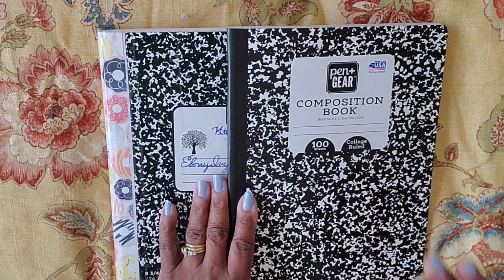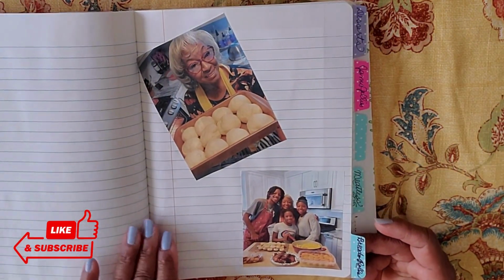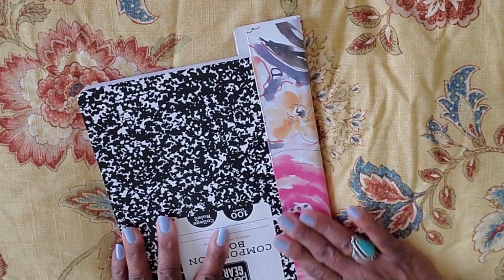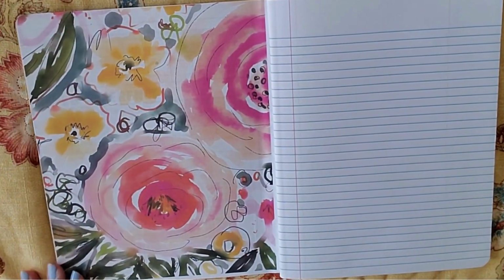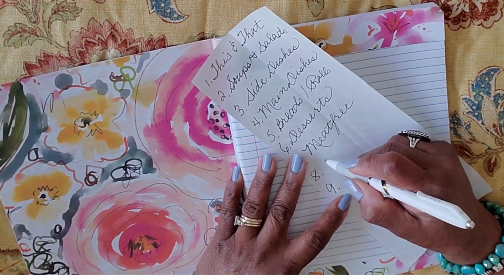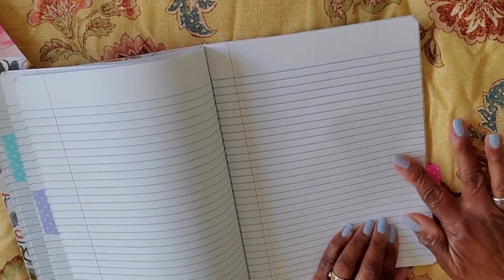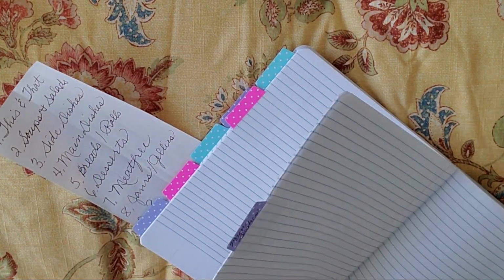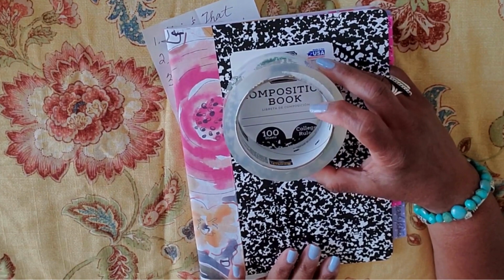Creating a Home Cook's Kitchen Legacy / The Kitchen Notebook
Today we are Creating a Home Cook's Kitchen Legacy / The Kitchen Notebook. I am your host, Leona Dooley. Welcome to Ebony Ivy & Thyme.
➡️Don’t forget to head over to my YouTube channel’s home page where I share a lot of organized playlists to help you meet your Home Cooking needs.

About this video: Leona, host of Ebony Ivy & Thyme will share with home cooks a way to leave a kitchen legacy. These tips encourage youngers cooks to try new recipes and share loving memories with the family. Cooking a Healthy family meal and finding ways to share our love for the kitchen is always in mind. Home cooks want an inviting kitchen for their family and friends.

1. Liking this video.
3. Sharing this video with others

If you like meal planning then you will want to view my One Plan 4 One Month playlist.

The Ebony Ivy & Thyme newsletter is available monthly. It includes recipes, charts for your planner, tips and lots of chit chat.

I love beautiful aprons. My favorite place to purchase them is from The Apron Diva.

Favorite Cookbooks to Inspire:
The Modern Pioneer Cookbook
Small Batch Preserving
Blue Ribbon Canning
Down Home Healthy
Americas Test Kitchen Cookbook
CROCKPOT Cookbook

I've listed for you my most used items in the kitchen.
Electric Pressure Cooker
Ceramic Non-Stick Skillet
Crochet Dishcloths
Scrap Happy Composting Bin
Cotton Mesh Shopping Bags
Snapware Glass Storage Containers
Digital Thermometer
Think4Earth Bread Bag
Think 4Earth Cotton Linen Bread Bag Organic
Air Tight Butter Saver
Silicone Pastry Mat
Storage Containers with Snap Lids
Kitchen Aid Meat Mallet/Tenderizer
Red Braiser
Dough Whisk
LODGE Deep Cast Iron Fryer
Method Honey Crisp Apple Multi-Purpose Cleaner
Kitchen Aid Mixer
LODGE Cast Iron Pan
LODGE 12- inch Dual Handled Cast Iron Pan
Wooden Spurtle Cooking Utensils
Red CROCKPOT

Facebook: Ebony Ivy Thyme Leona Dooley